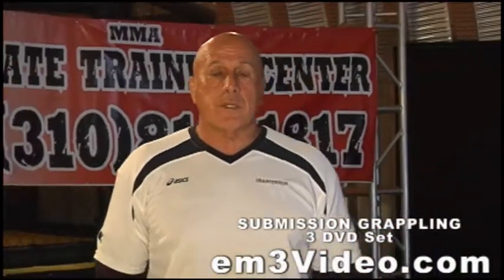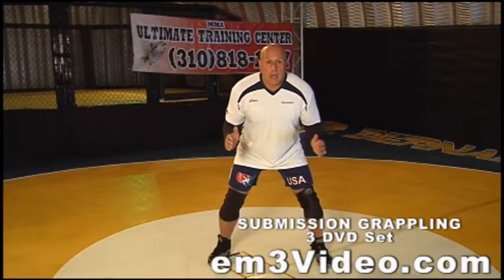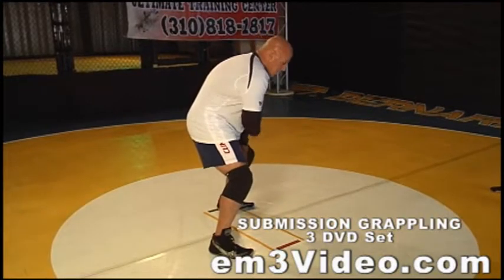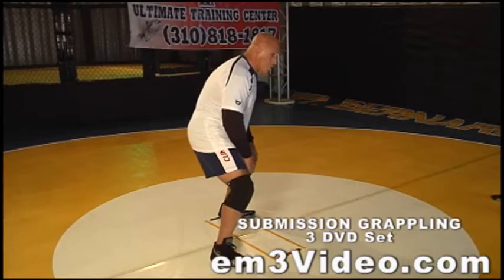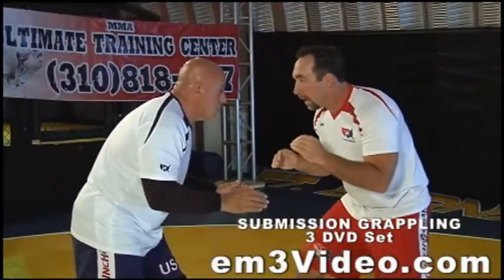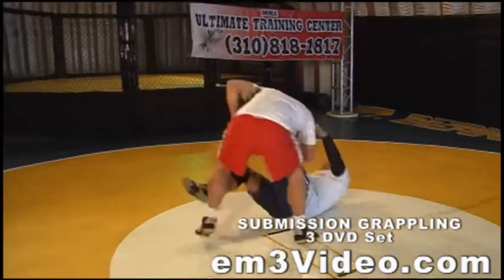Submission Grappling - Bob Anderson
SUBMISSION GRAPPLING
In this excellent Submission Grappling series, legendary USA wrestler and National Coach Bob Anderson shows you the most efficient techniques used in grappling to defeat your opponent.